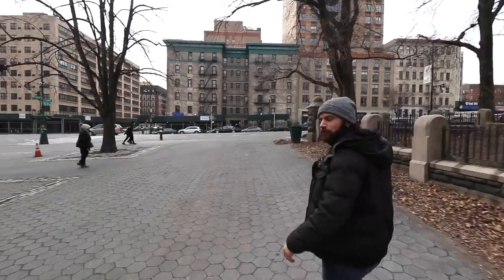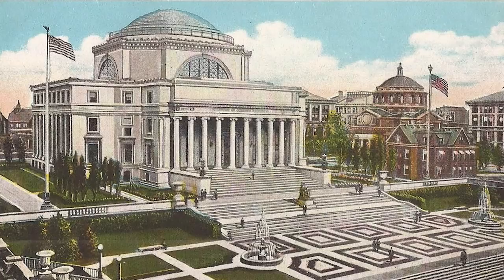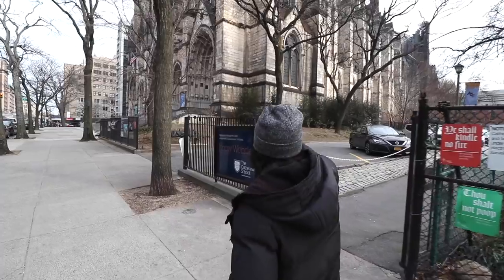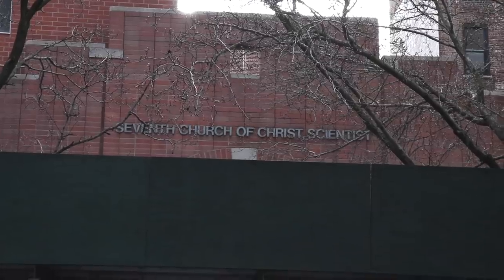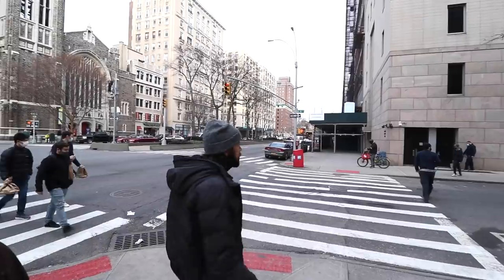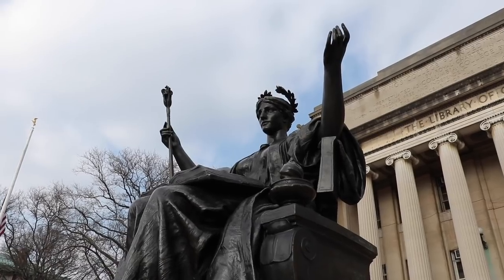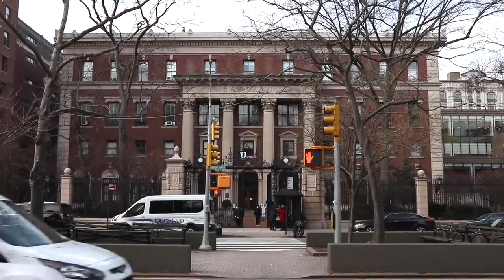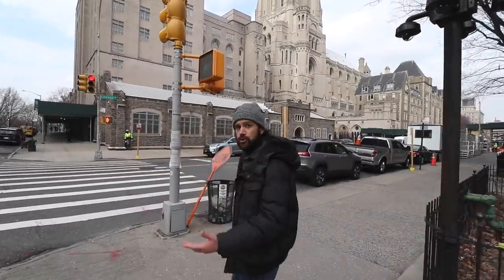Morningside Heights NYC Walking Tour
Tomas "Tom" Delgado takes you on a walking tour around Morningside Heights, including Columbia University, Riverside Church, and Grant's Tomb. Shot by Phil Rizdon.